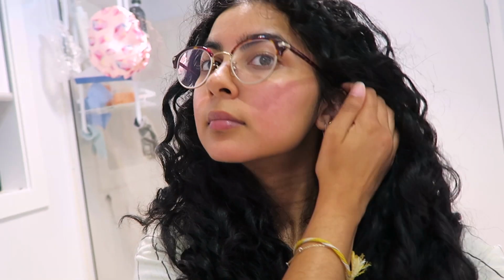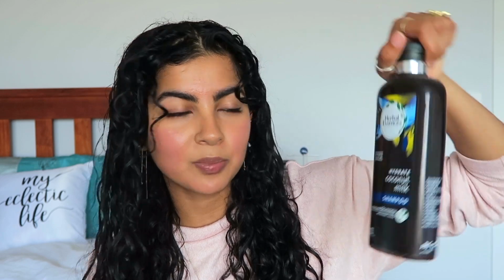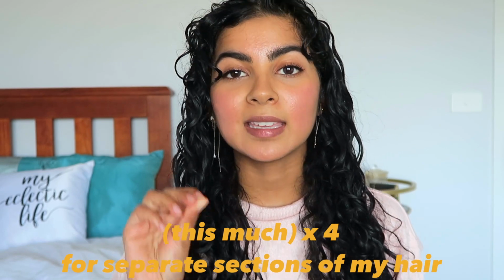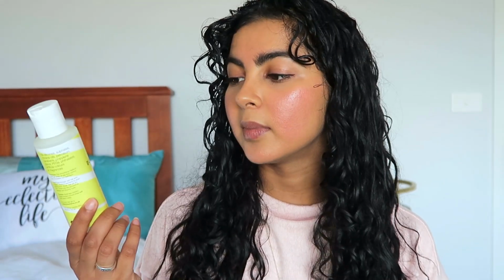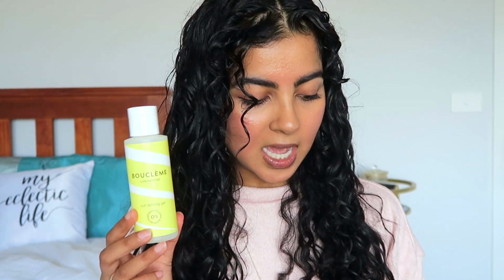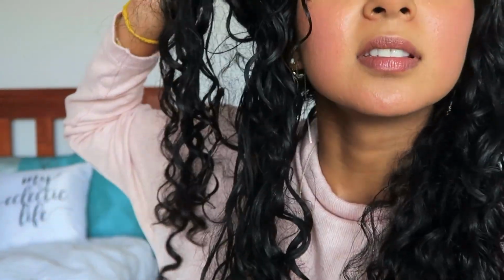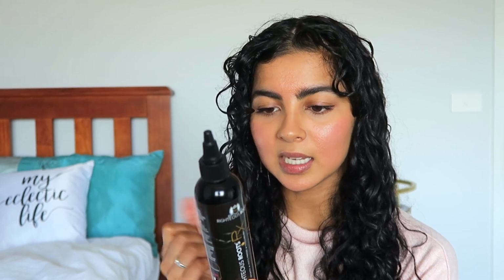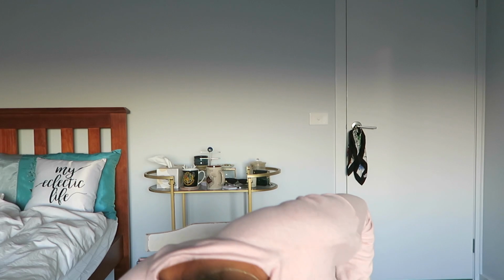curly hair routine | MyEclecticLife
Have finally FINALLY uploaded my curly hair routine!!! WHAT A DAY. This has been my routine for the past 6 or so months but I’m always trialling new products and techniques. I’ll probably making an updated routine in a another couple of years lollll
Anyway, hope you learn something from me in this video!
Enjoyyy
Love, Nipuni
xo.

MELBOURNE CURLY HAIR SALONS

HAIR PRODUCTS

Shea Moisture Manuka Honey & Mafura Oil Intensive Hydration Masque

MUSIC
Dashboard by 3am (via NCJ)